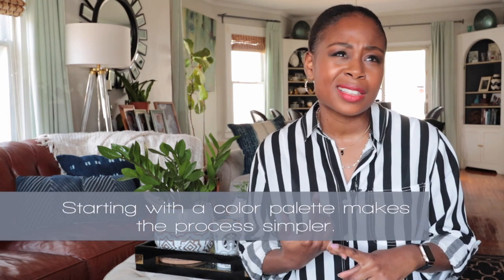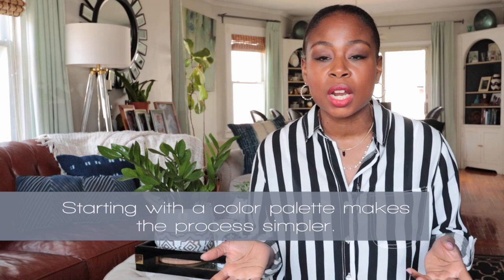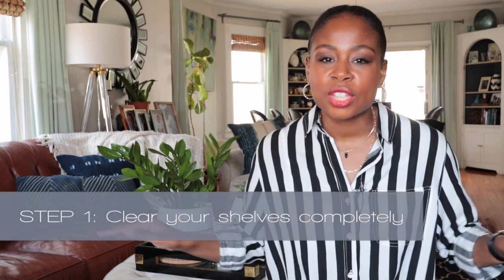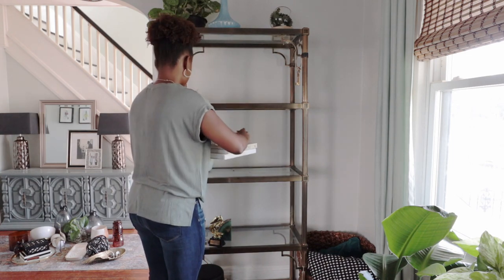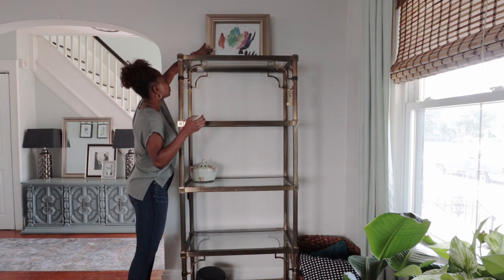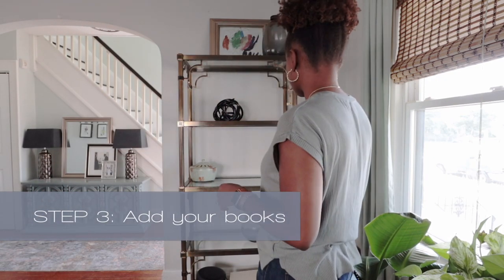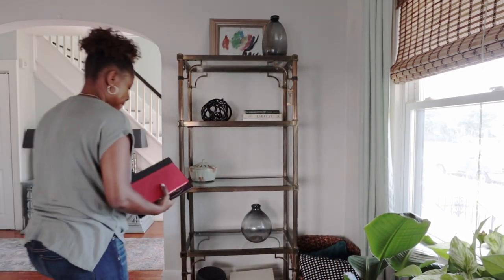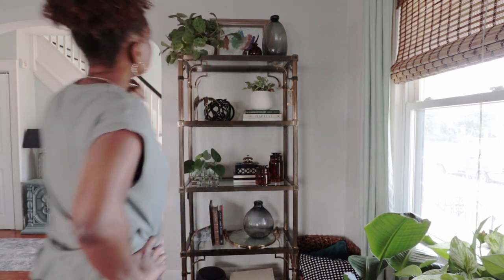SHELF STYLING TIPS - Decorate shelves to make them look good every-time! | Martin-Made TV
This video is all about how to style shelves in your home.  I’m going to cover all the shelf styling tips you'll need to get it done like a pro.  Many of us get stuck on how to decorate shelves to make them pretty and functional.  I’ll break down the do's and don'ts, along with providing some guidelines that you can use on any kind of shelf anywhere in your space.

Kimberlee Martin
Martin-Made Design Company
208 Lenox Avenue, #154
Westfield, New Jersey 07090